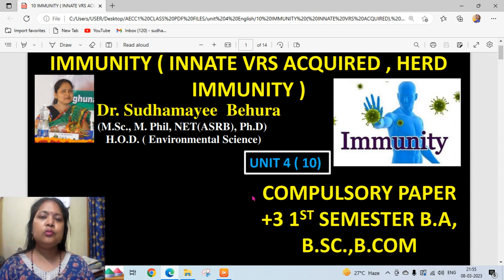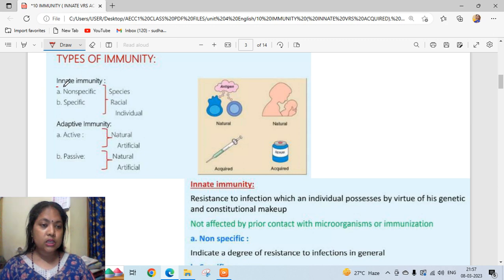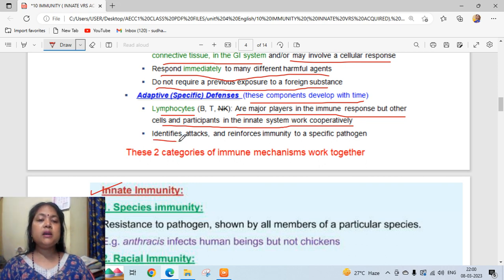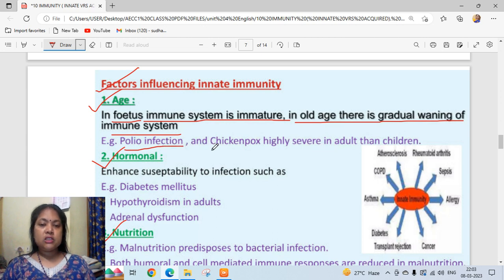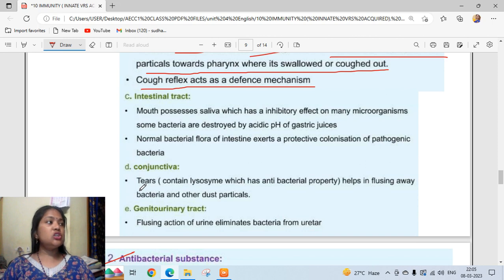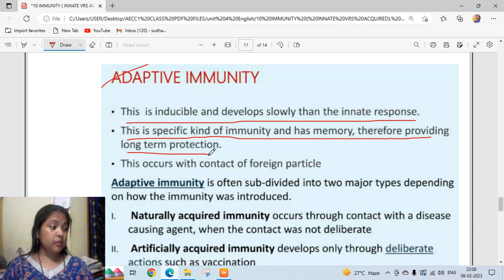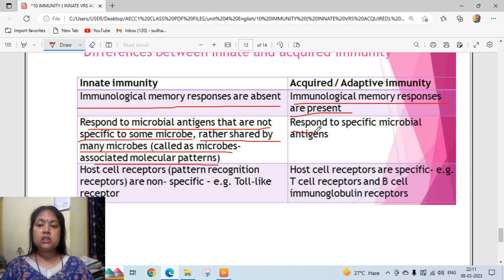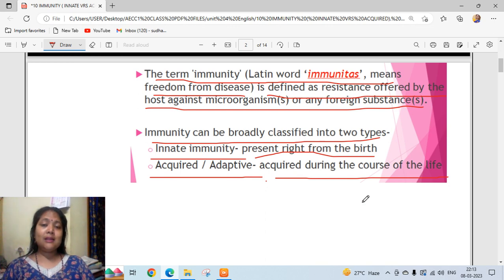IMMUNITY(INNATE VRS#AQUIRED, HERDIMMUNITY)UNIT4, AECC1EVS & DM.1STSEM B.A.,B.COM AND B.SC.